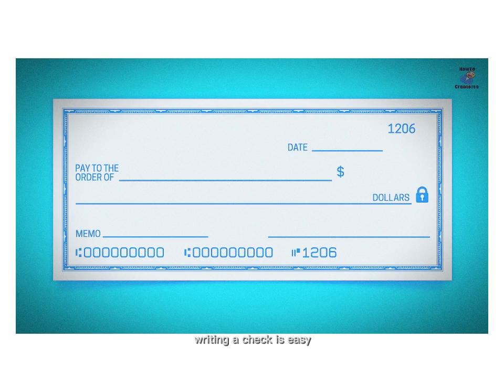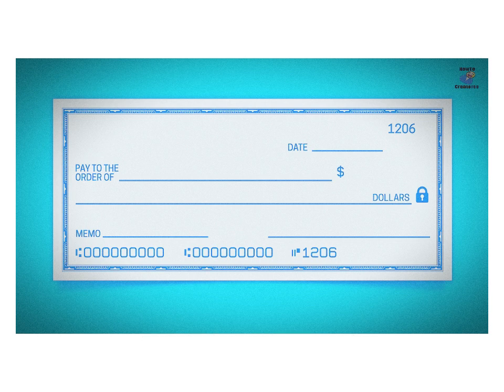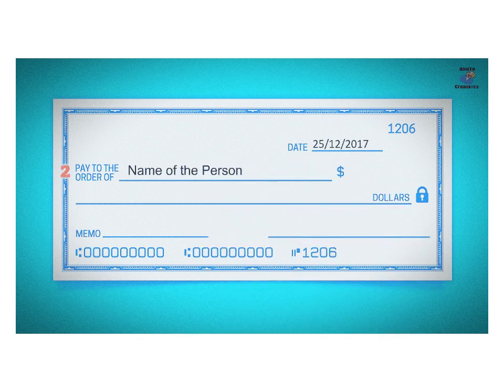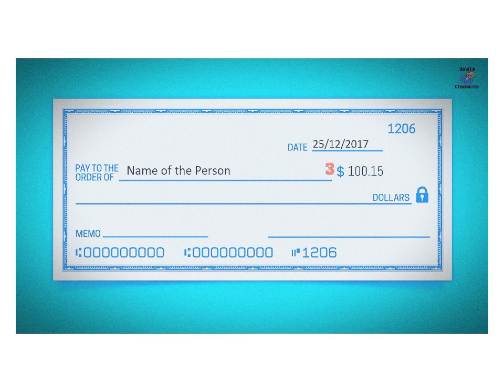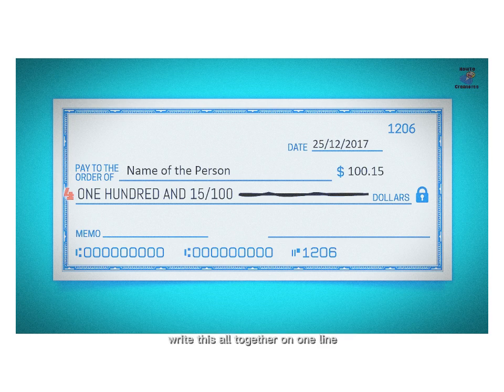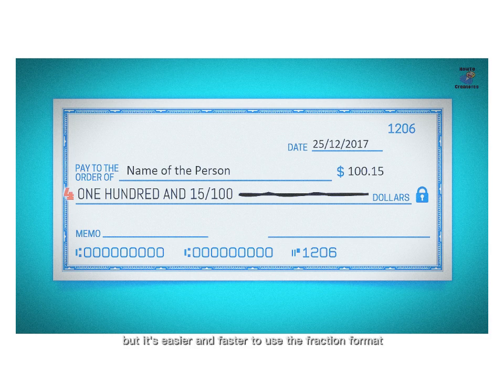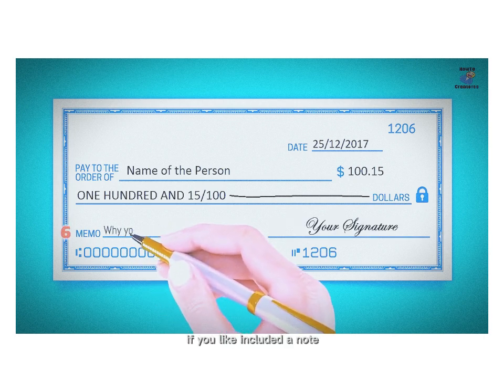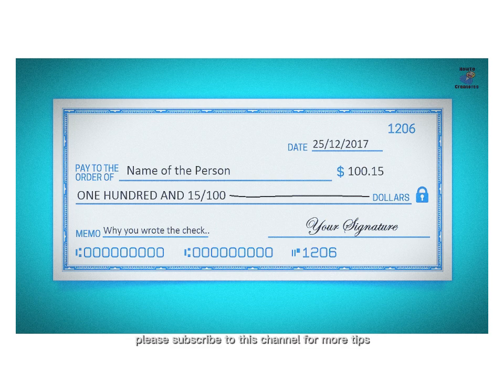How to Write $80 on a Check: Step-by-Step Guide for Beginners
In this video, we'll show you how to write a check for $80. Follow our step-by-step guide and learn the do's and don'ts of writing a check, including how to prevent alterations and ensure your check is legible. Whether you're writing your first check or just need a refresher, this video is perfect for beginners. Watch now and start writing checks with confidence!
Person: Hey there, welcome to this video. Today, I'm going to show you how to write 80 dollars on a check.

Writing a check might seem daunting at first, but once you know how to do it, it's actually pretty easy. So, let's get started.

The first thing you want to do is write the date. In this case, let's say it's February 27th, 2023. So we write "2/27/23" on the line provided.

Next, you want to write the name of the person or company you're paying. Let's say we're paying "John Smith". So we write "John Smith" on the line that says "Pay to the order of".

Now, it's time to write the amount. To do this, you want to write the number in digits on the small box on the right-hand side of the check. So we write "80.00".

And here's a little tip: to prevent anyone from altering the amount, you want to draw a line after the number. This will make it more difficult for anyone to add extra digits or change the amount.

Finally, you want to sign the check. This is where you'll sign your name on the line at the bottom right-hand side of the check. Make sure your signature matches the one on file with your bank.

And there you have it! That's how you write 80 dollars on a check.

Now, before we wrap up, let's go over some quick do's and don'ts of writing checks.

 Do make sure you have enough money in your account to cover the check. Don't leave blank spaces on the check. And do make sure you write clearly and legibly so the bank can read it.

And that's it! I hope you found this video helpful.

How to write a check,
Writing checks for beginners,
How to write 80 dollars on a check,
Step-by-step guide to writing checks,
Check writing tutorial,
Check writing do's and don'ts,
Preventing alterations on checks,
Legible check writing,
Writing checks with confidence

How to fill out a check
Writing checks for the first time
Check writing basics
How to write a check for beginners
Check writing tips
Writing checks for dummies
How to write numbers on a check
Check writing for beginners
Writing a check step-by-step
How to write a check for $80.00.